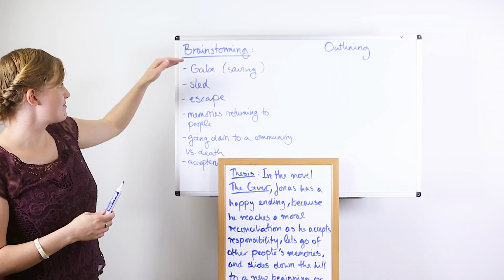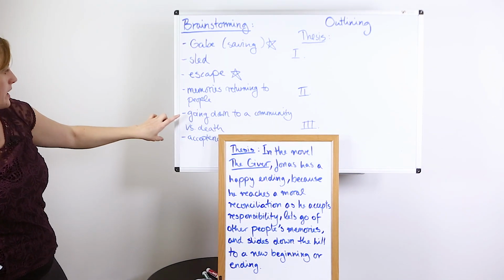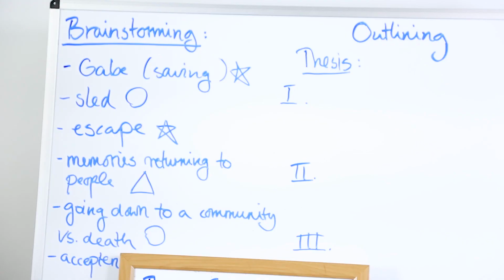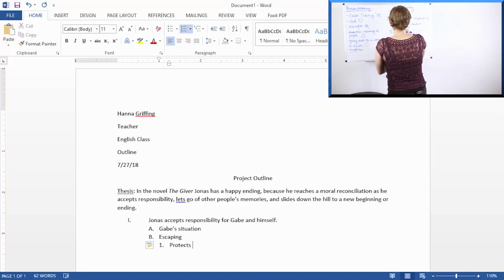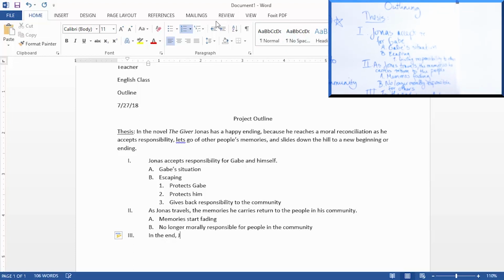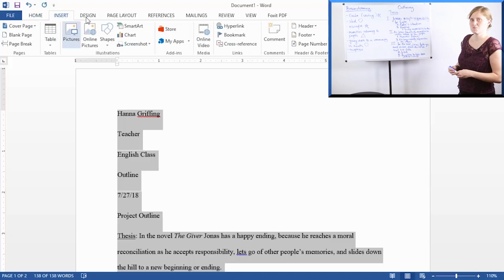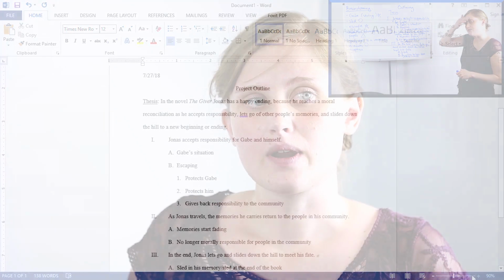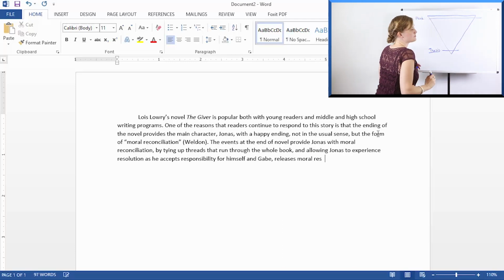Part 4: Essay Writing Process - Outlining And Introduction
In this series please take the opportunity to work while you learn some of the best ways to write an essay that is right for you.  From our very own Ms. Hanna Griffing. With each lesson she will dive deeper into what makes a successful writing process and essay in the end.  If you would like to learn more feel free